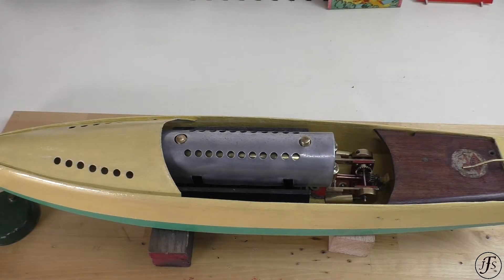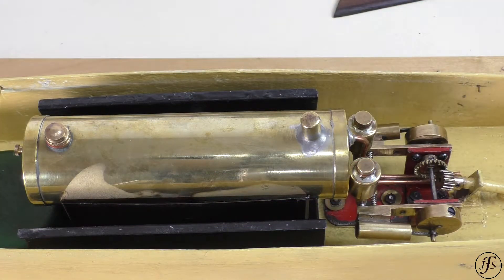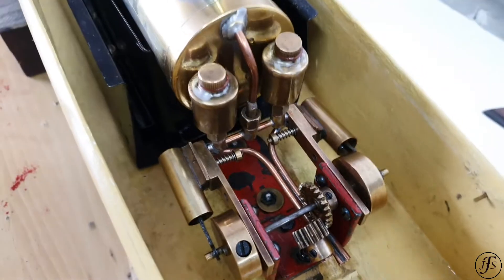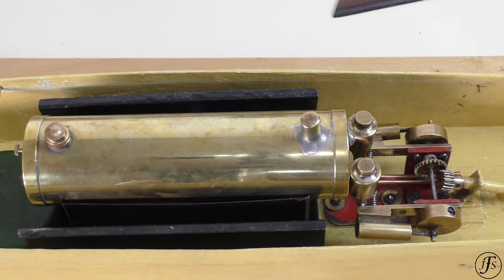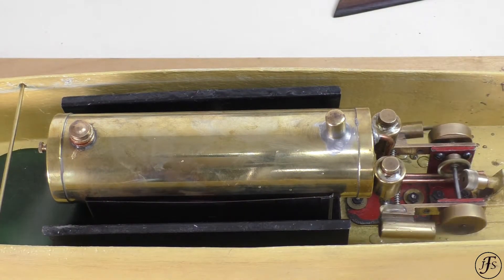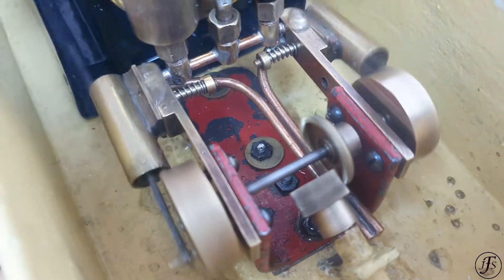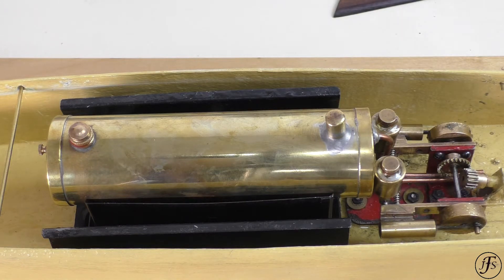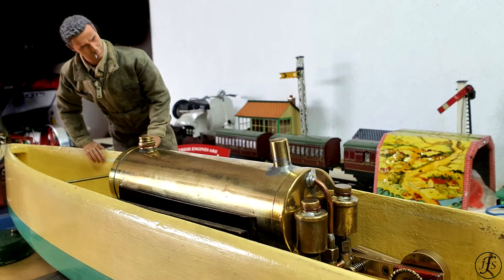Bowman Seahawk model steam boat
This somewhat awkward video is of the "proof of steam concept" for this lovely and less than common 1930s Bowman Seahawk boat. I had to rebuild the engine and make a new firebox for it. It runs well, with a few easily solved steam leaks. Next step is a proper run on water. I hope you like the video.